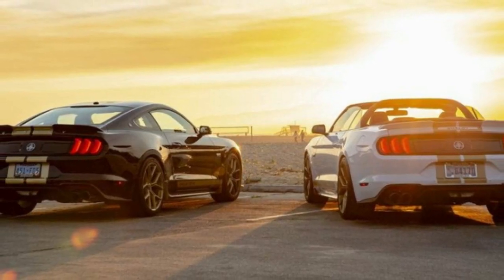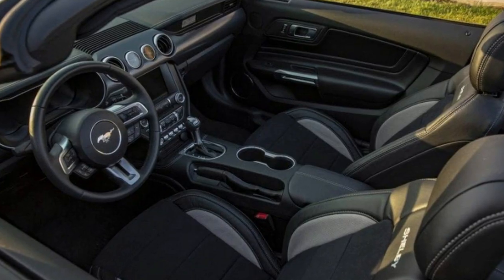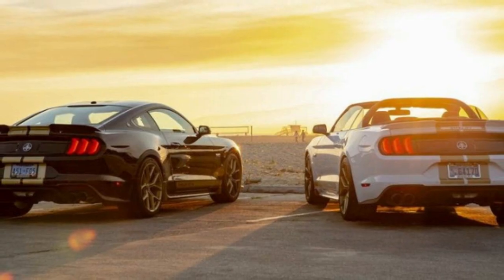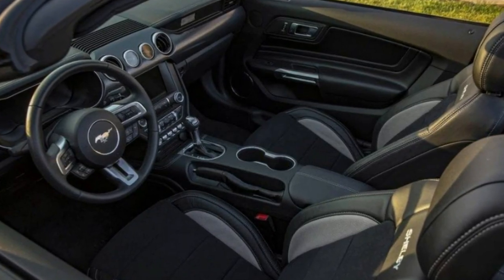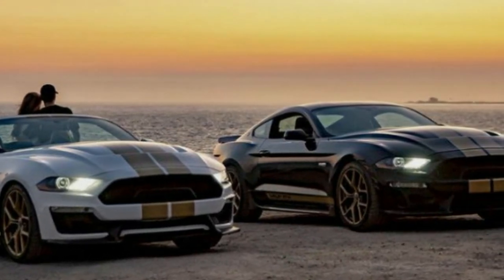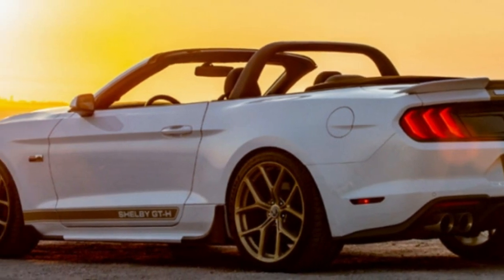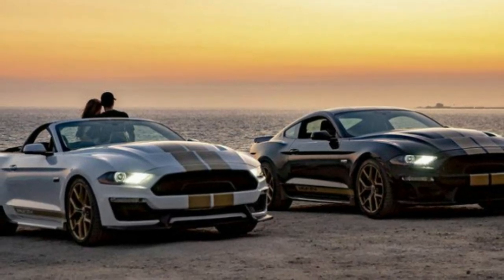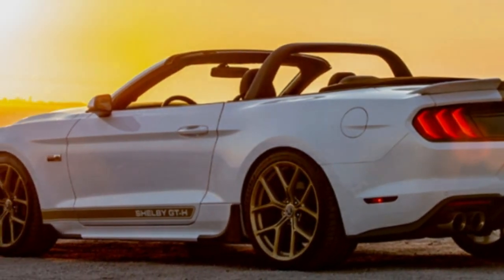2019 Shelby GT Ford Mustang returns with 480 horsepower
One of the more famous Shelby Mustang sports cars is the GT350H, a version of the classic Shelby GT350 that was rented out by Hertz in the 1960s. Shelby revived the idea in the mid-2000s with the Shelby GT-H, and the consumer-ready Shelby GT. The nameplate is back again the the 2019 Shelby GT, and while it's not available to rent this time, you can still get it with the signature gold stripes.